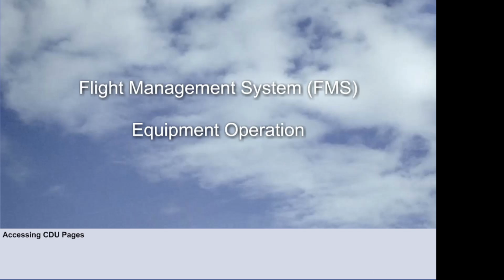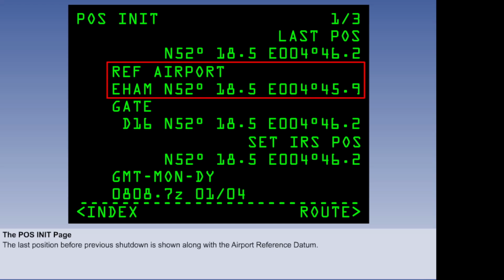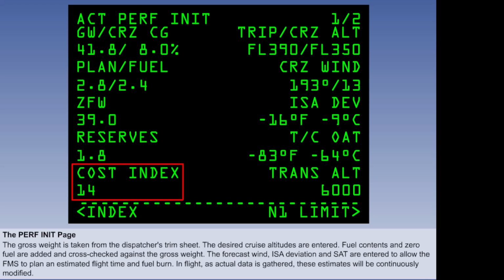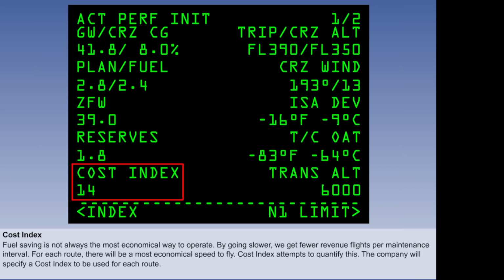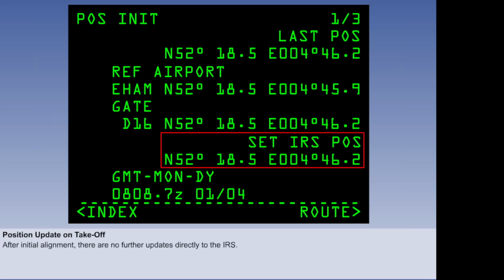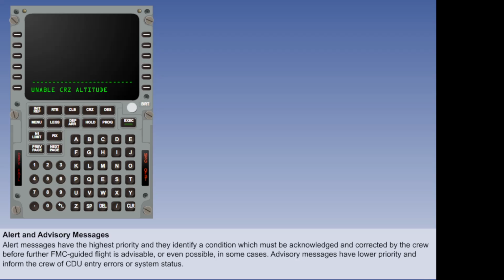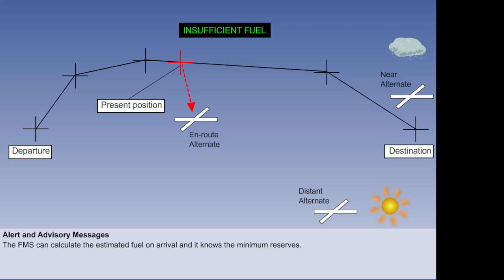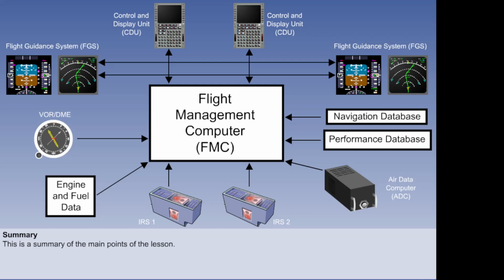Radio Navigation FMS operations -04-03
Area Navigation - FMS Operations -04-03